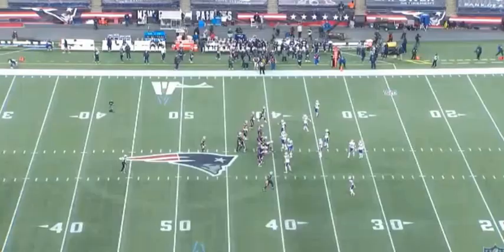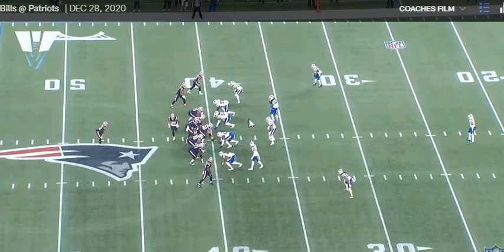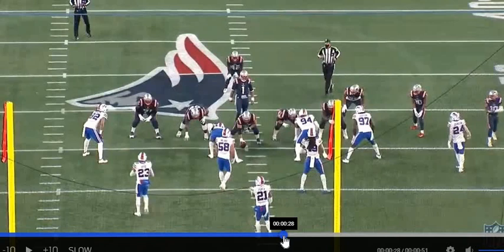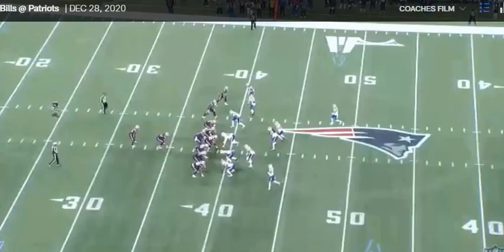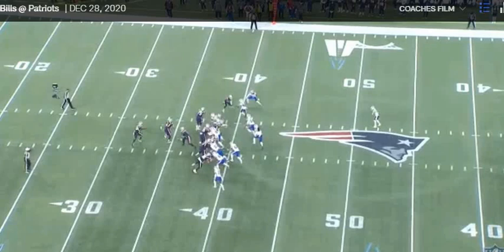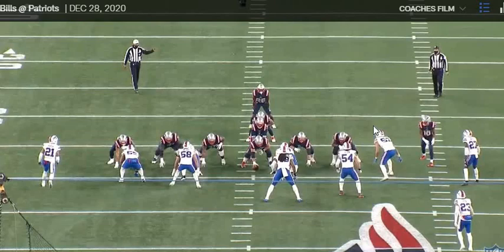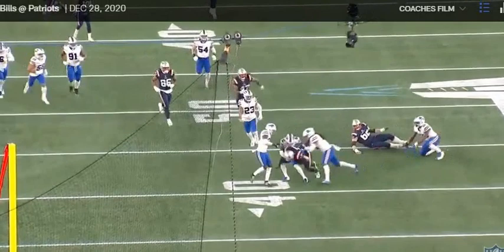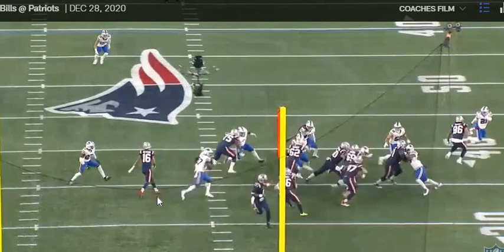Justin Herron Week 16 2020 vs Buffalo Bills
The Patriots were without Isaiah Wynn Monday night against the Bills but rookie Justin Herron filled in admirably. He did a good job moving his feet and allowing Sony Michel and J.J. Taylor to spring big runs.
Film per NFL Game Pass